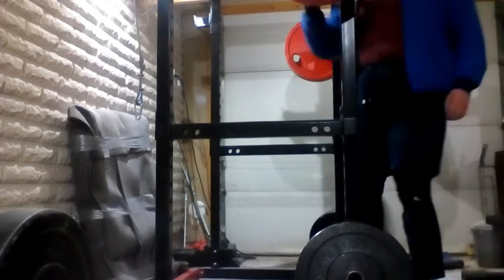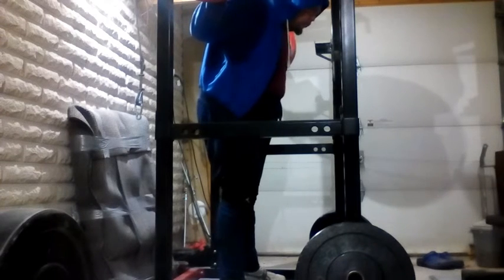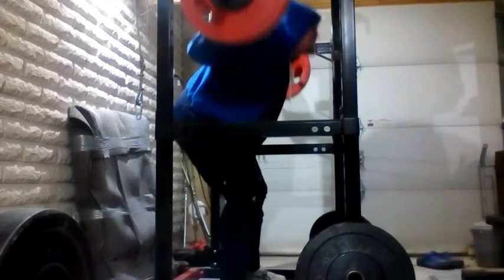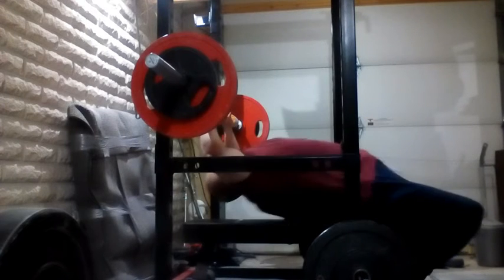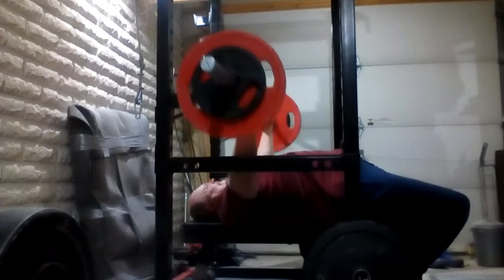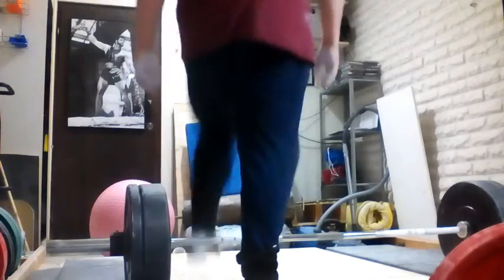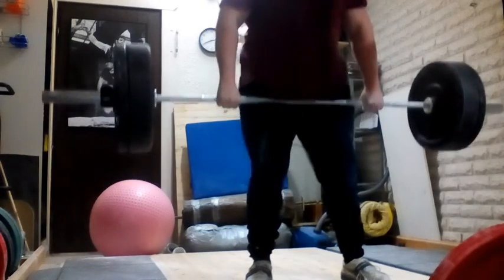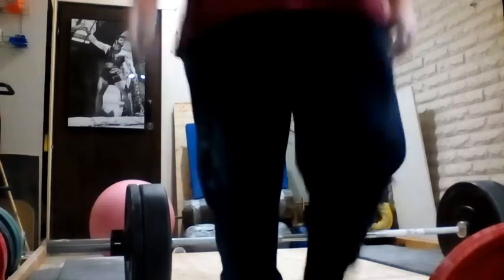Workout number 10 (voiceover)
Squat 7x5x125 kg
Bench press 5x5x90 kg (increased range of motion)
Power clean 4x3x91 kg
+Facepulls